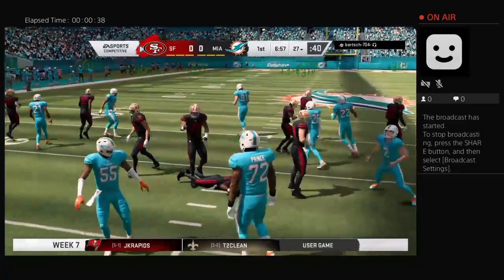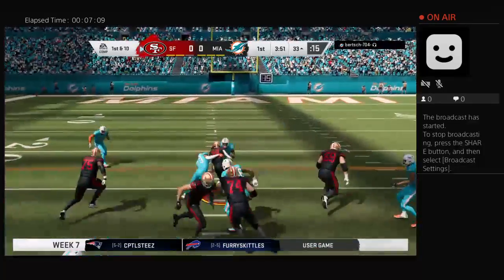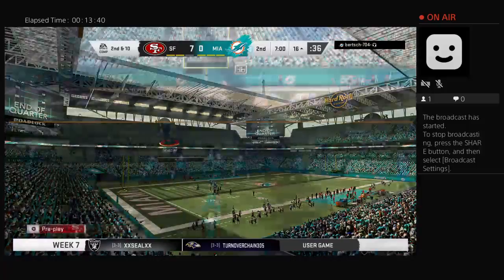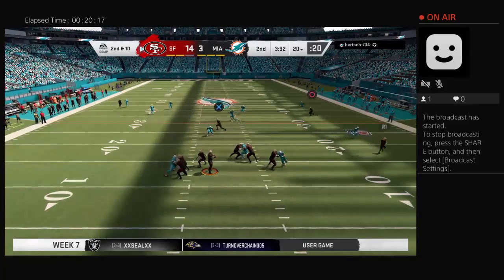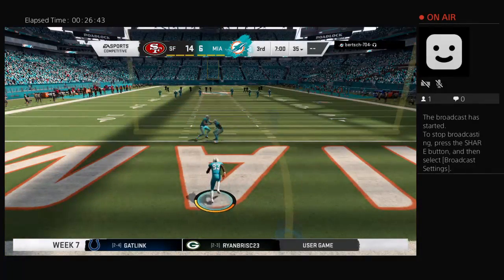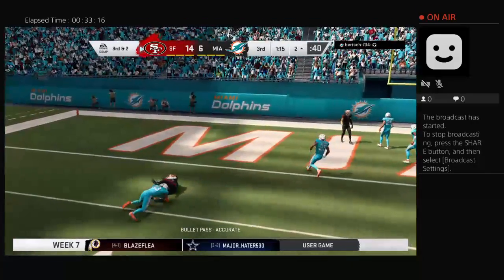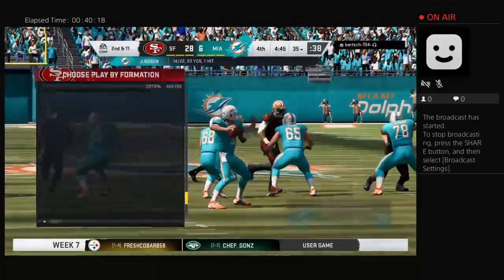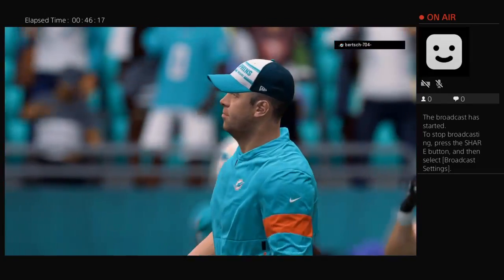HG3_67's Live PS4 Broadcast